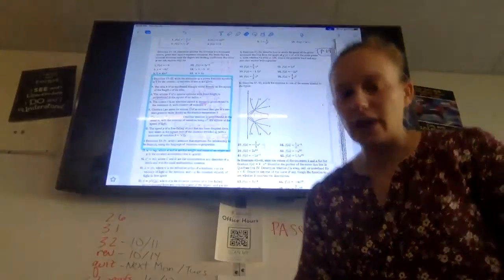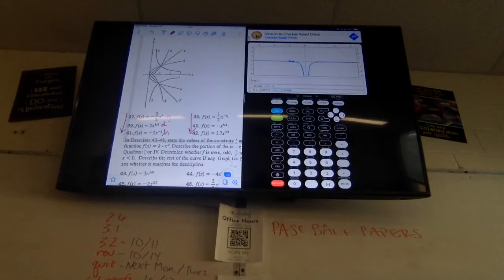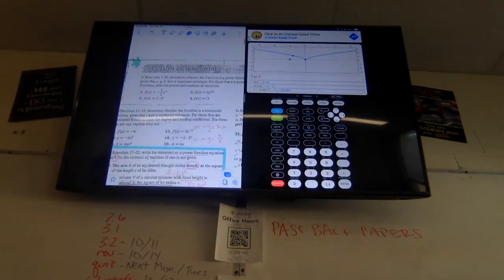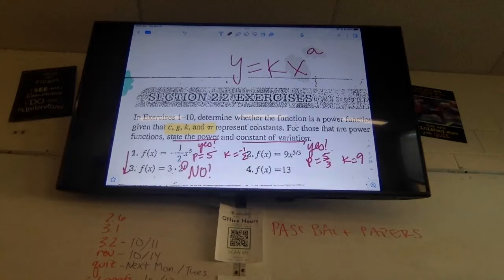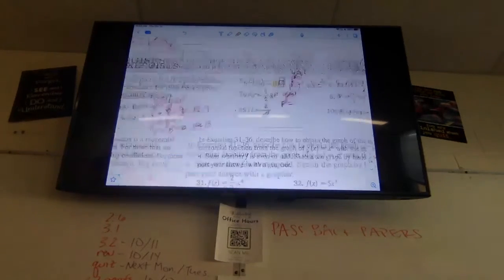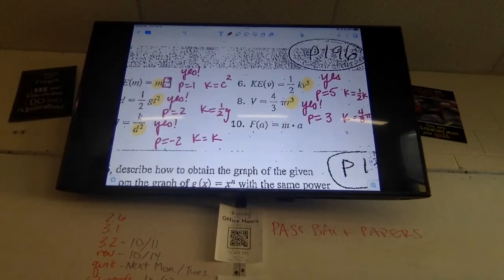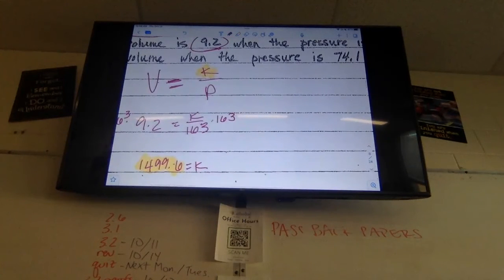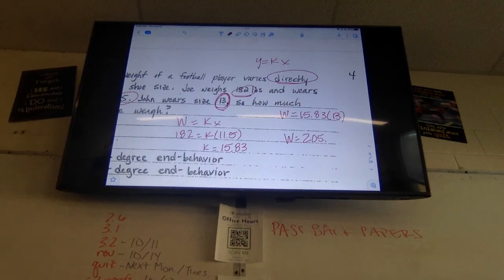pc rest of lesson 2.2